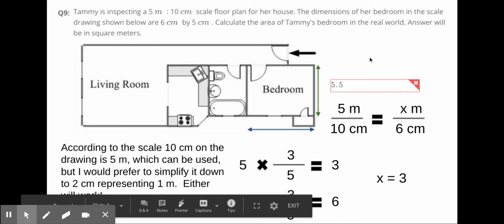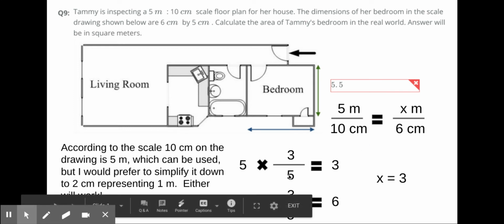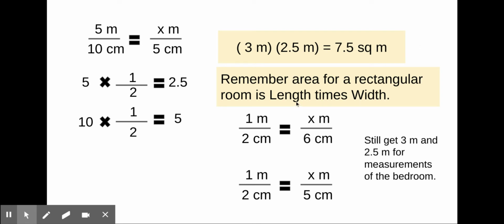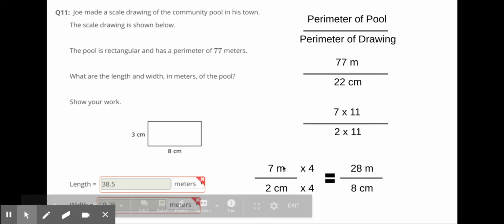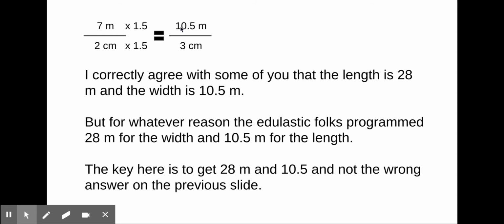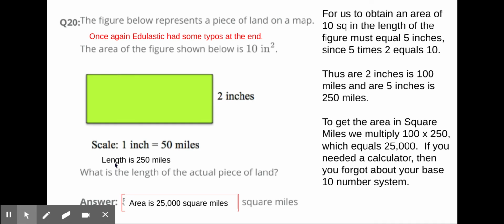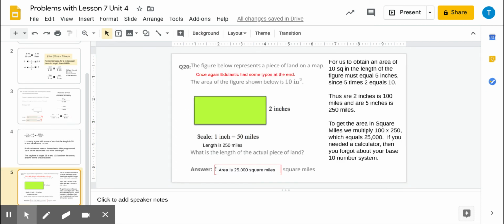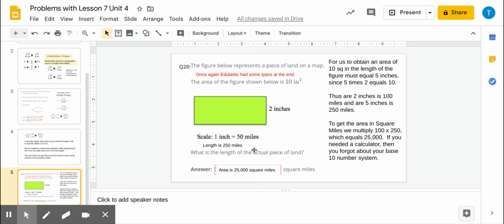Problems with Lesson 7 Unit 4 - Google Slides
Problems from Unit 7 Lesson 4